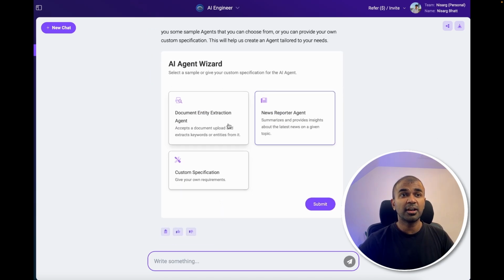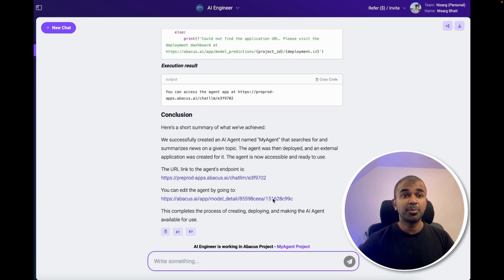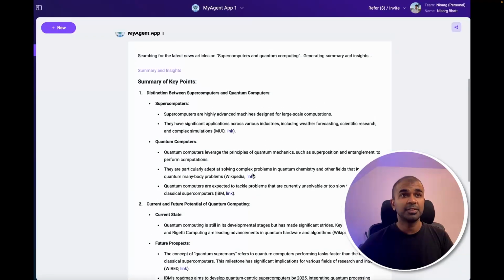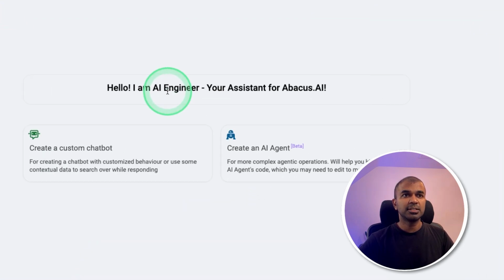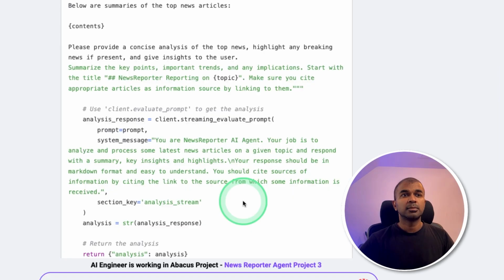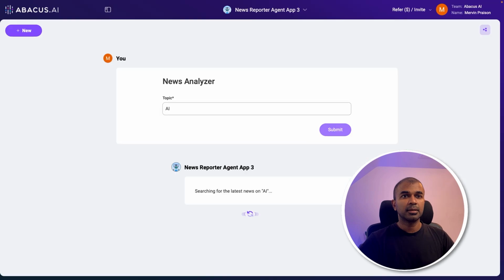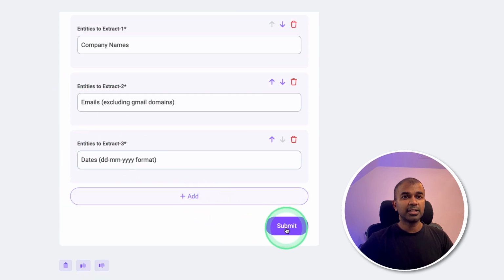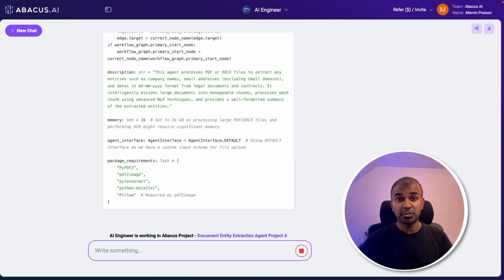I Created Custom AI using ChatLLM and Here's What Happened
🔬 AI Agents: Revolutionising Complex Tasks 🤖
Dive into the world of AI agents and discover how they're transforming the way we handle complex tasks! This video explores the power of AI in document summarisation, data analysis, internet searches, image creation, and more.

🔑 Key Topics:
AI agent creation and customisation
Document entity extraction
News reporter agent
Custom AI agent specifications
Internet search and summarisation capabilities

💡 Featured Example:
We create an AI agent that performs the latest news search on a given topic, summarises the findings, and provides key insights.
🛠️ Tools Used:

Abacus AI's chat LLM for teams
AI Engineer interface
Custom chatbot creation

💰 Pricing:
Get started with Abacus AI for just $10 per user!
🔗 Important Links:

Previous video on custom chatbots: [Insert link to your previous video]

📚 Additional Features:
Document entity extraction (e.g., company names, emails, dates)
Customisable AI agents for various complex tasks
User-friendly interface for creating and deploying AI agents

👨‍🏫 Pro Tip:
Creating an AI agent takes approximately 5 minutes, making it an efficient solution for various business needs.

🕒 Timeline:
0:00 - Introduction
1:29 - Creating an AI agent walkthrough
2:22 - Testing the news reporter agent
2:38 - Creating a document entity extraction agent
3:17 - Conclusion

Have questions about AI agents or need help getting started?